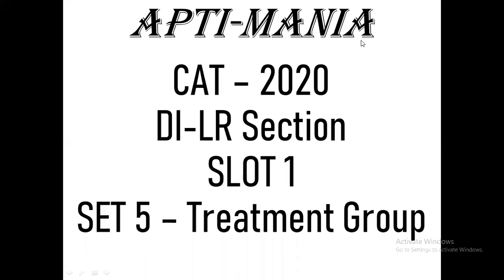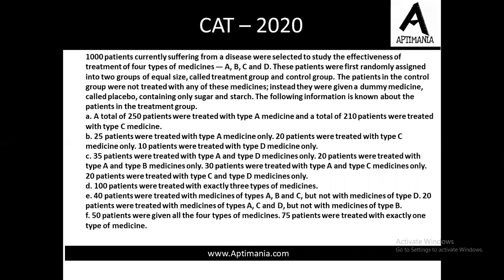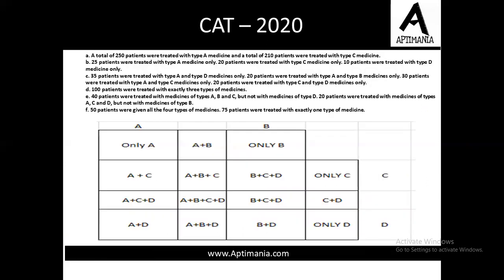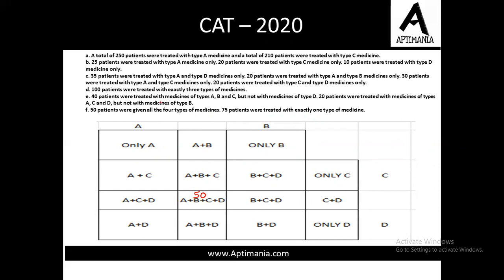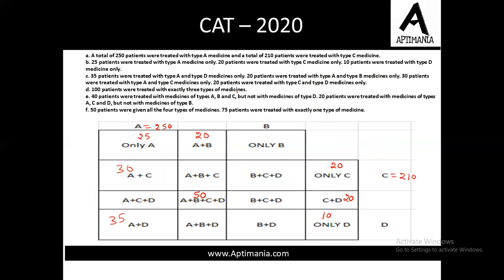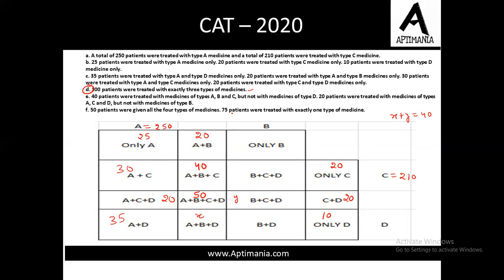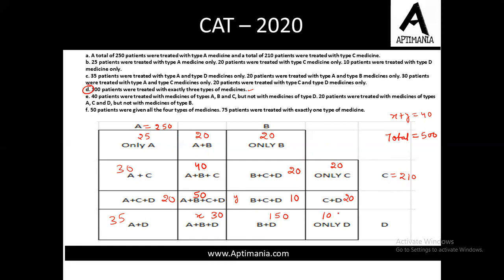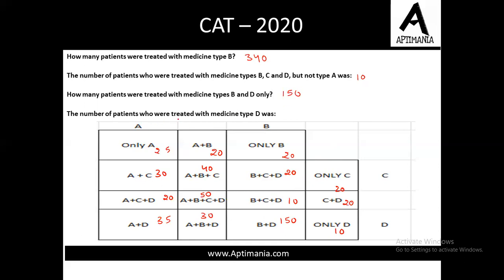CAT 2020 SLOT 1 Reasoning Section Set 5 (Treatment Group)